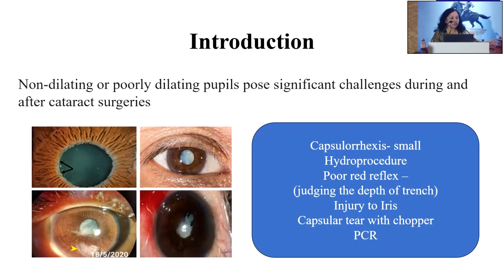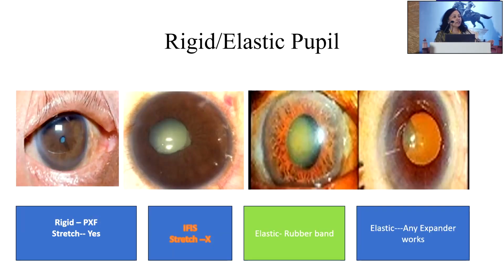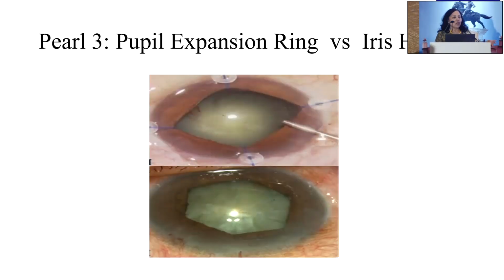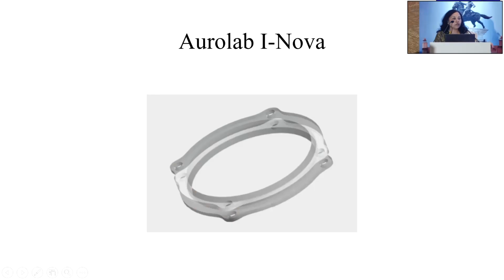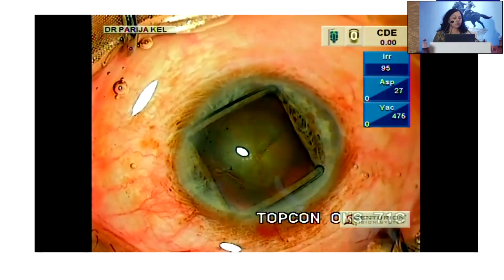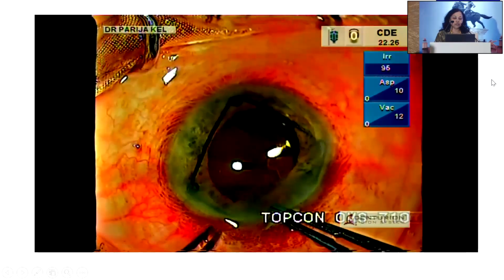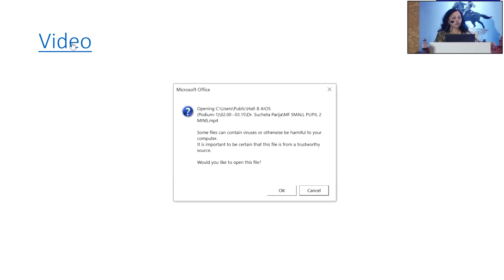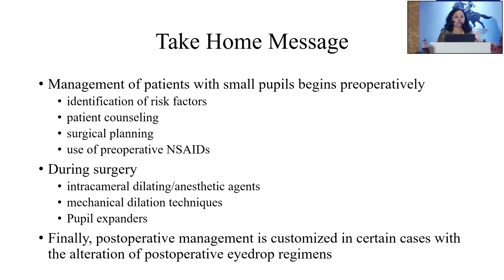AIOCMTC4 2025 GP8 T Dr Sucheta Parija Tackling Cataract in Small Pupils Case based discussion